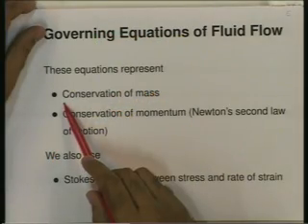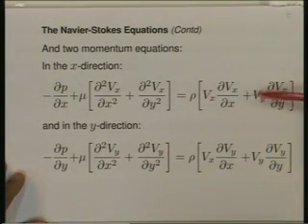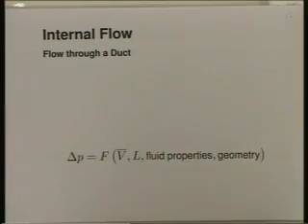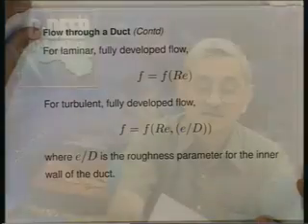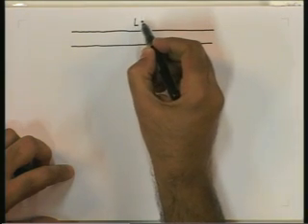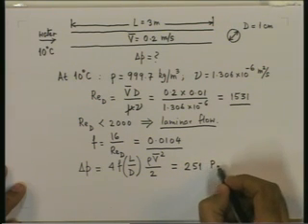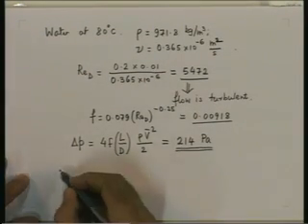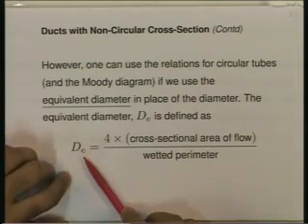Lecture - 16 Review Of Fluid Mechanics - 1